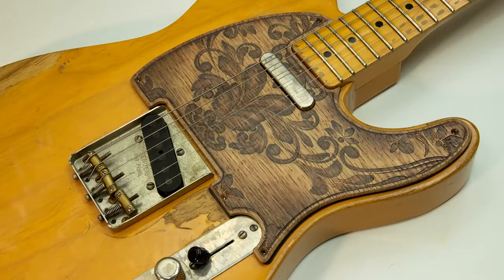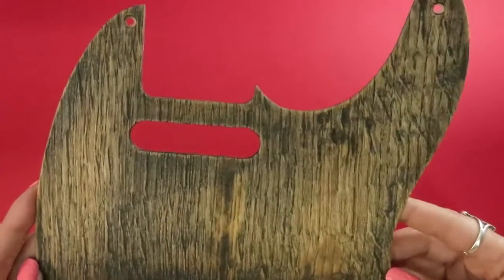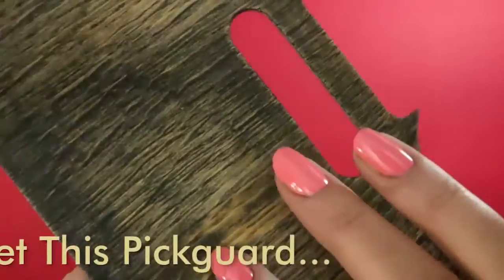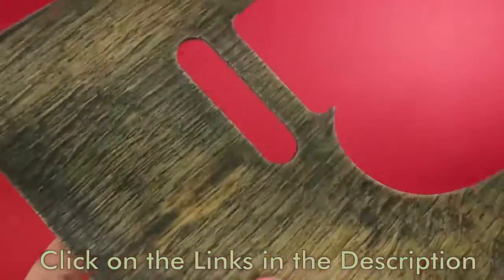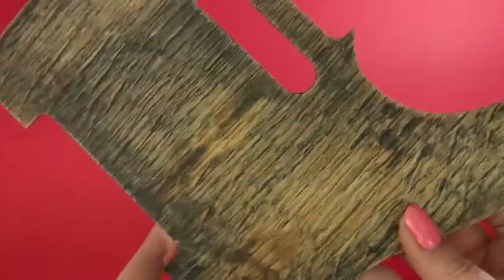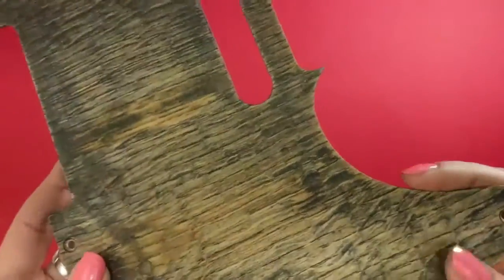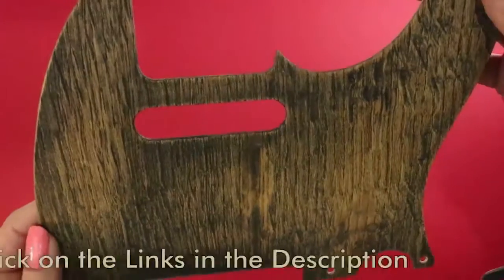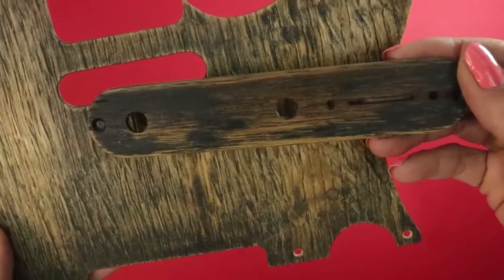Telecaster Pickguard Vintage 52 & Control Plate 2-Ply Hand Painted Bakelite-Old Oakwood Heavy Relic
- To get this Pickguard Click on the

You get one pickguard and one matching control plate.

 It fits US and Mexican telecasters with 5 screw holes, and it also fits US and Mexican telecasters with 8 holes. It could fit other types of telecaster guitars with 5 or 8 holes, but please MAKE SURE that you CHECK THE LAST IMAGE with screw distance measurements and compare with your guitar to ensure it fits.

2. This charming, relic piece was made from aluminum sheet (0.3 mm) and carefully selected 20-year-old oak wood. Its total thickness is 1.72 mm.
Aluminum and wood were glued and pressed, and CNC cut into shape. The wood was then gently sanded and hand painted-shaded in darker tones, and distressed to give it a heavy relic, weathered look and accentuate the beauty of the wood grain. Finally, 2 coats of protective matte varnish were applied.
Matching control plate was made from aluminum and oak wood.

This cool pickguard looks awesome on most guitar bodies, giving them an aged, vintage look and feel. Watch the video to see it from different angles and on different guitars.

3. How will aluminum and wood in your pickguard improve your sound quality? We have pioneered this combo of materials for several reasons. The aluminum sheet prevents unpleasant humming and buzzing, and also adds brightness. Your sound is better defined, with more bite and more twang. Wood layer on top adds to the warmth of your sound, i.e. you will get a warmer middle range.

4. We are PickArt®, a small family art workshop from Europe, with 50 years of combined experience  in graphic design, art-painting, digital printing and CNC and laser machining. Every pickguard we offer is made with love, passion and highest respect for the guitar player. And we really, really love guitars!